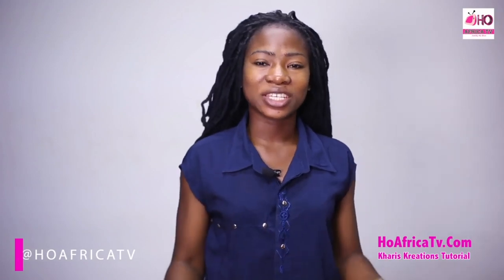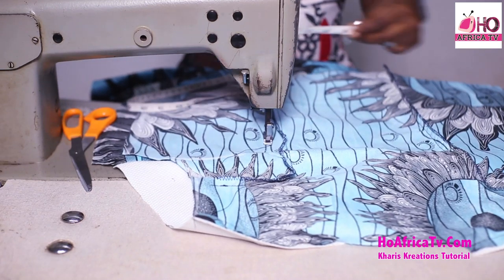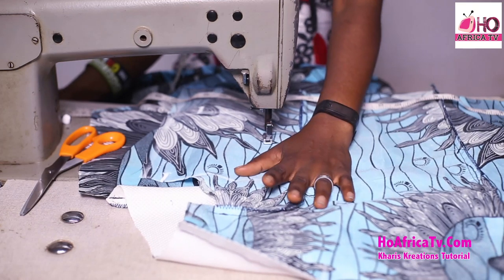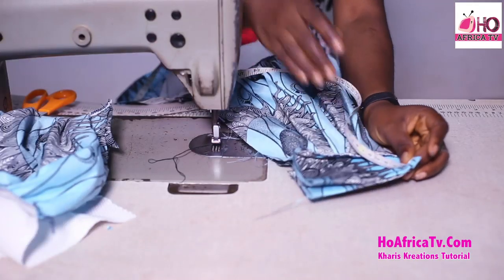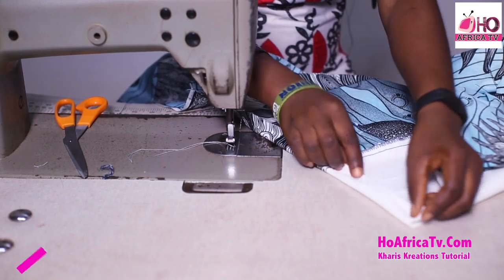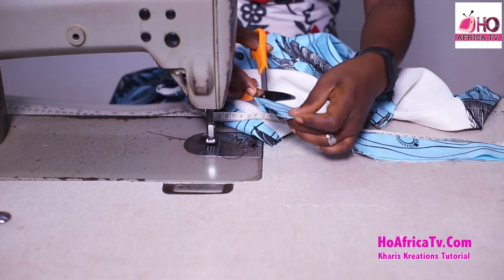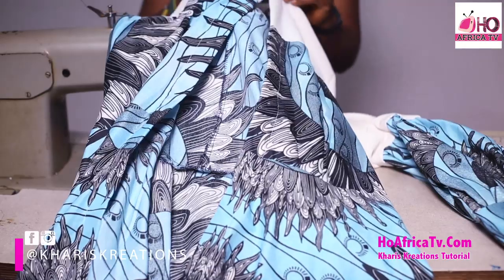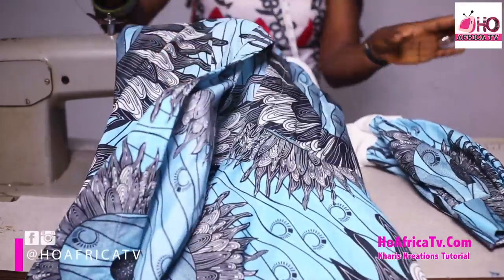How To Sew A Shirt Dress With Bishop Sleeve (Plain & Pattern Dress) Pt2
Learn How To Sew A Shirt Dress With Bishop Sleeve (Plain & Pattern Dress) by Simeon Grace with Kharis Kreations Tutorial